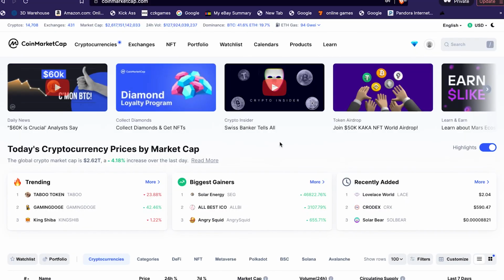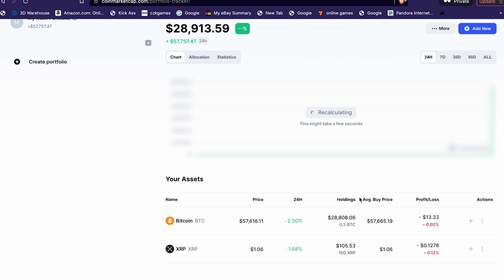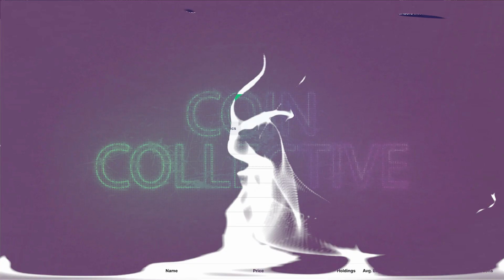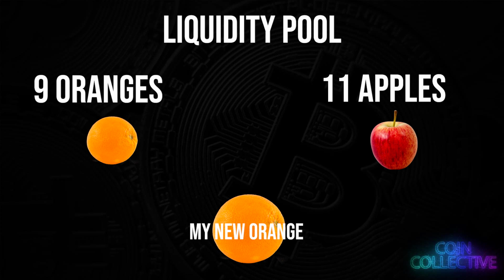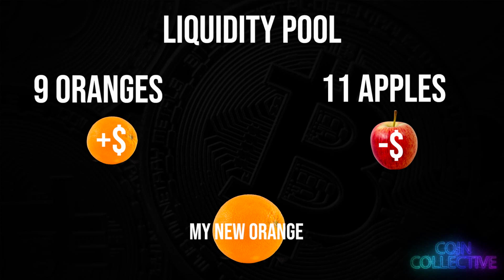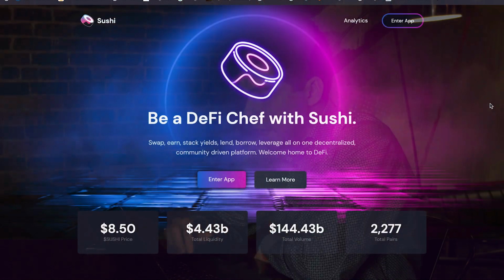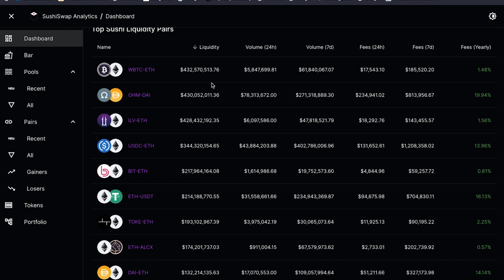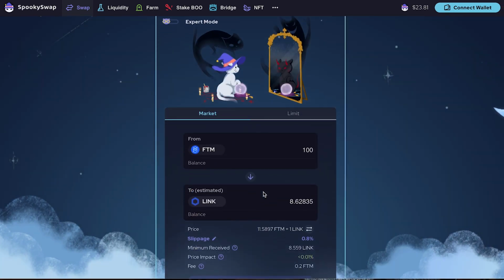LESSON 5 | THE CRYPTO CRASH COURSE | THE COIN COLLECTIVE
Welcome back to our Cryptocurrency Crash Course! In today's lesson, we'll be exploring the key concepts you need to know to succeed in the world of crypto portfolio management.

We'll cover:

The basics of portfolio management and how to create a diversified portfolio

The role of liquidity pools in crypto trading

The basics of arbitrage and how to take advantage of price differences across different exchanges

The role of automated market makers in the crypto ecosystem

The concept of impermanent loss and how to mitigate it

Whether you're a beginner looking to learn the ropes or an experienced trader seeking to fine-tune your strategy, this lesson has something for you. Let's get started!

At the Coin Collective YouTube channel, we're dedicated to exploring the latest developments in distributed ledger technology, blockchain, and cryptocurrency. We focus on how DLT is set to revolutionize global trade and finance, the importance of interoperability in blockchain success, the digitization of the supply chain, and how cryptocurrencies like Bittensor are addressing AI siloed problems. Our goal is to provide viewers of all ages with the tools and information they need to succeed in this rapidly-evolving field. Join us on this journey and become a part of our community!